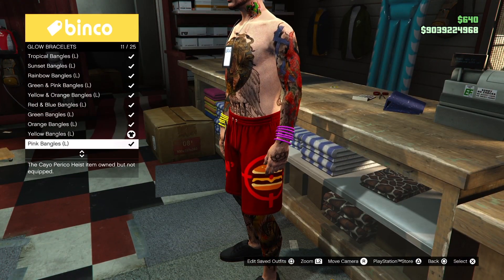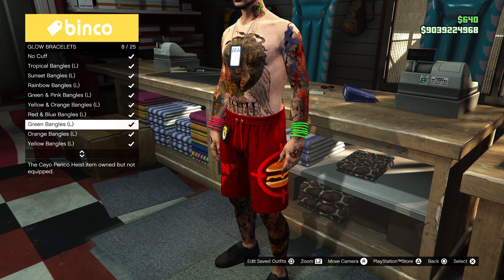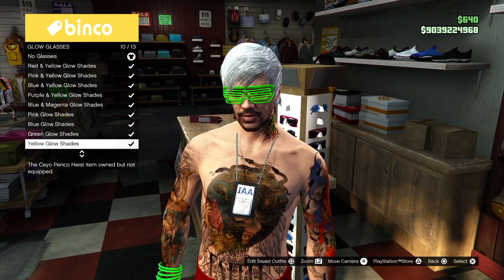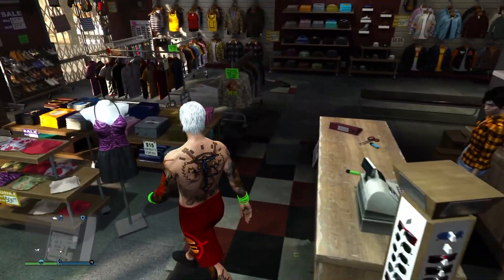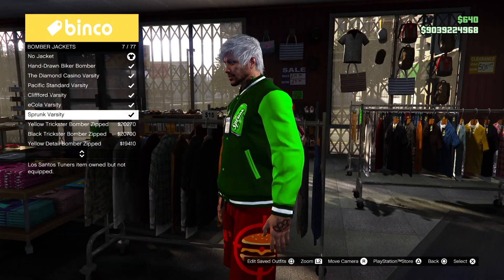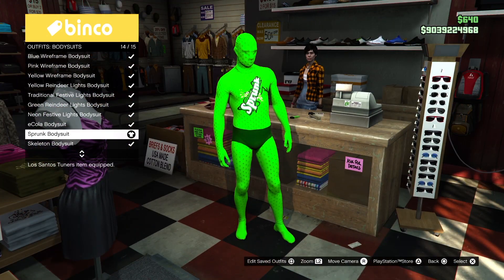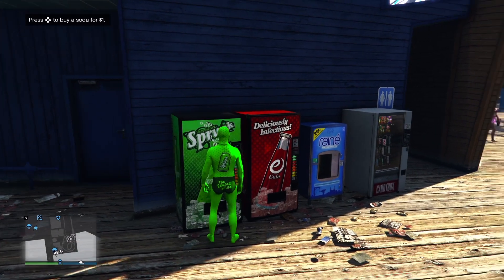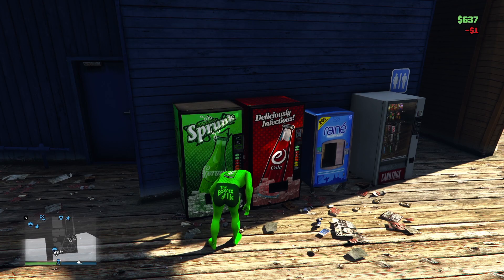💫 Sprunk & Ecola rare items unlocks ✨